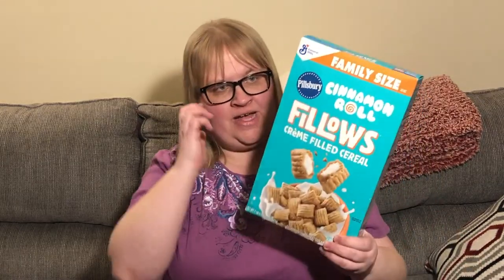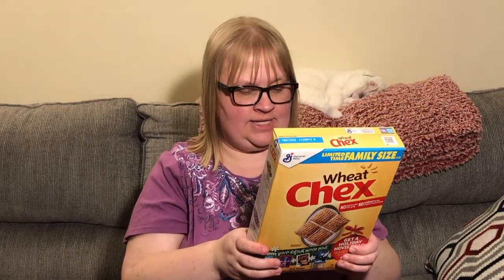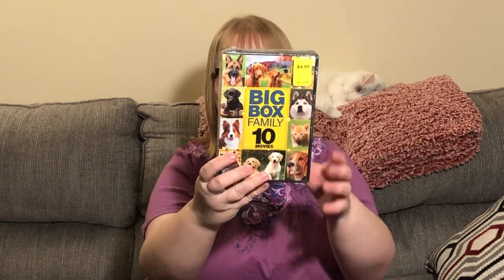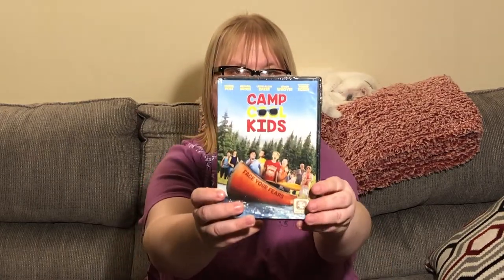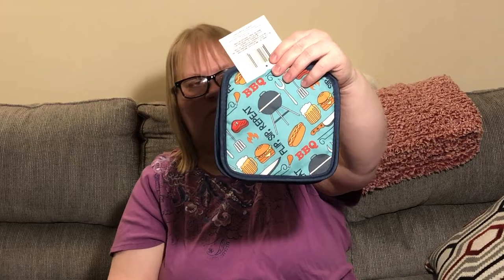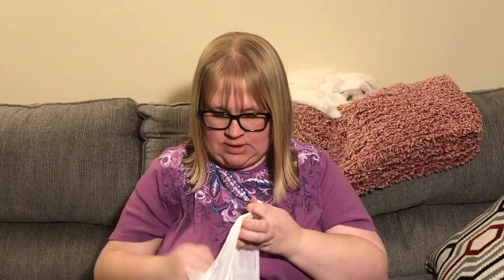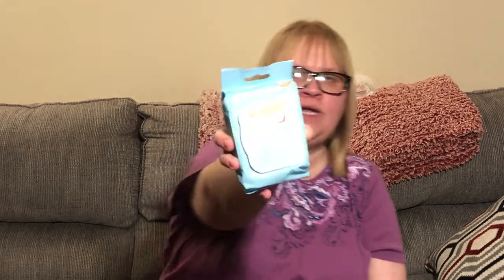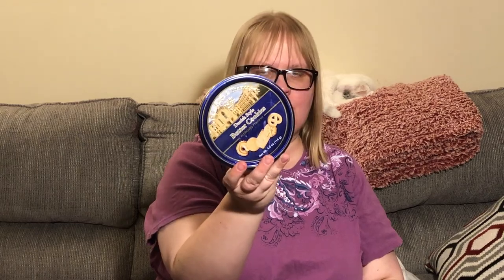2/1/20 DOLLAR TREE HAUL!!! I FOUND CAKE BOSS!! HAPPY FEBRUARY!!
I am a huge fan of Dollar Tree, and the awesome finds! I live in Racine, Wisconsin and you can find me sometimes going to the over 30 Dollar Tree Stores in the surrounding area.